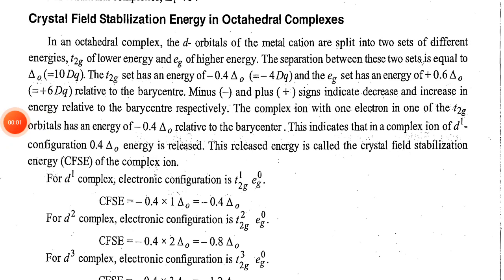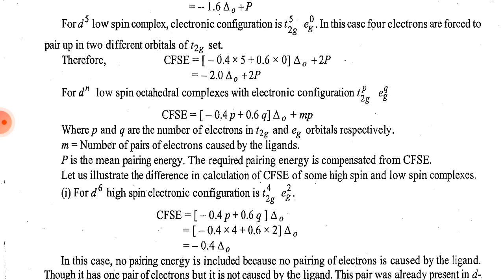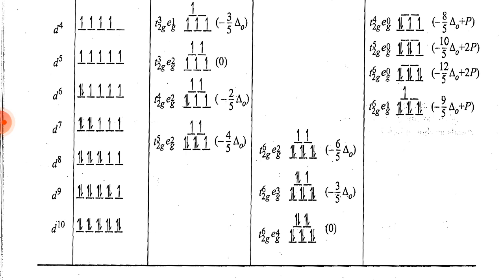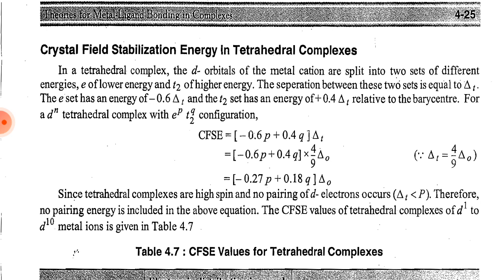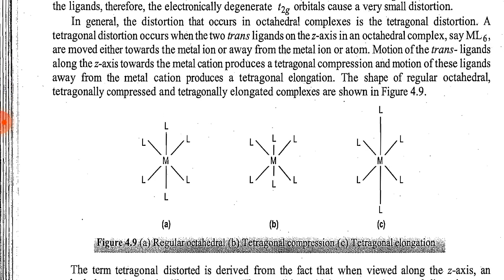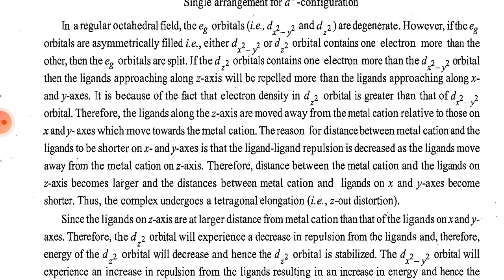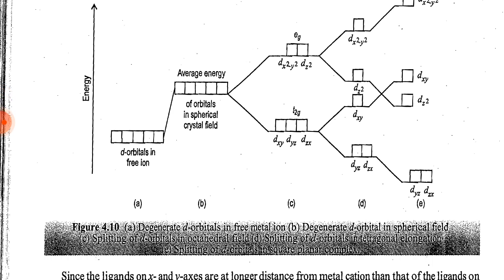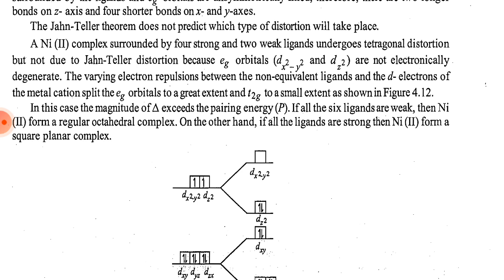CRYSTAL FIELD THEORY (CFT) | CHAPTER NO 4| COORDINATION CHEMISTRY BY AJAI KUMAR| PART 3